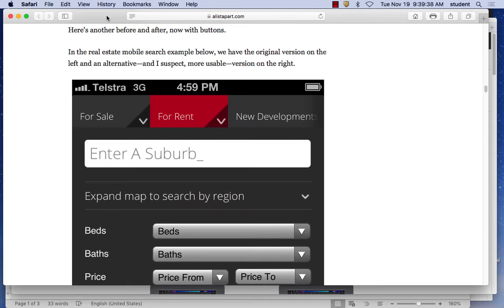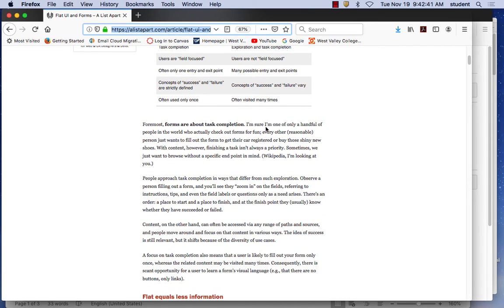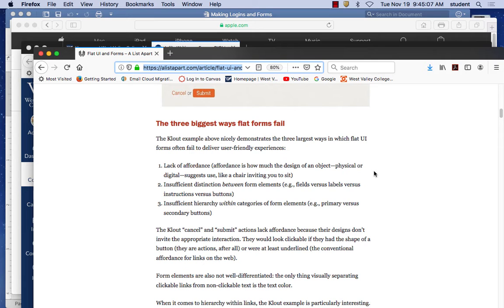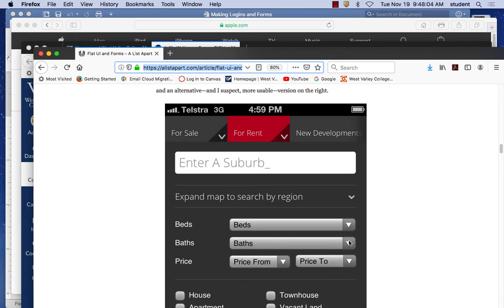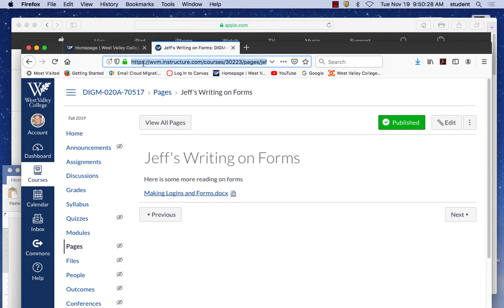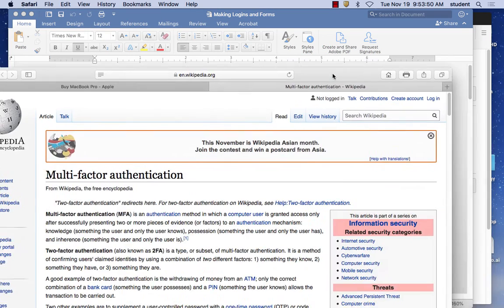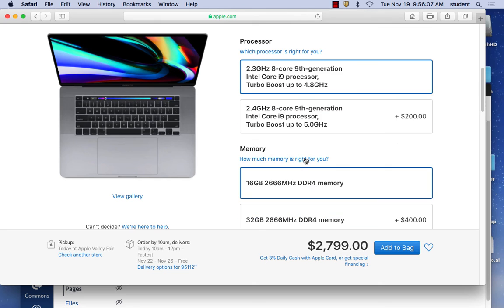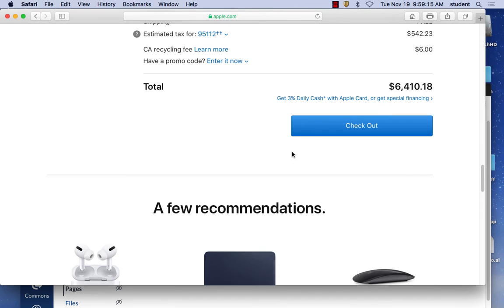start_sketch_2019